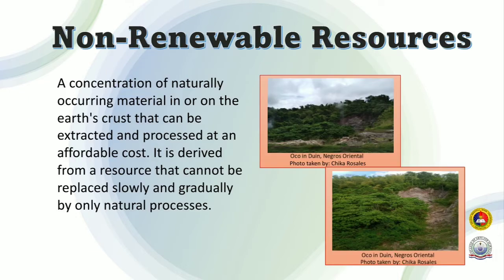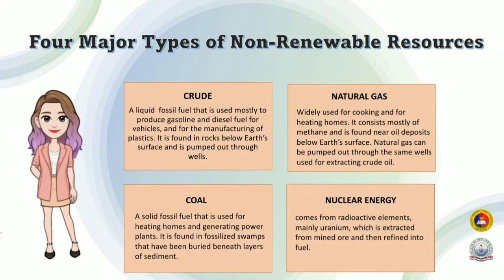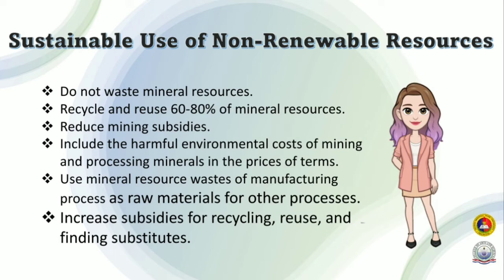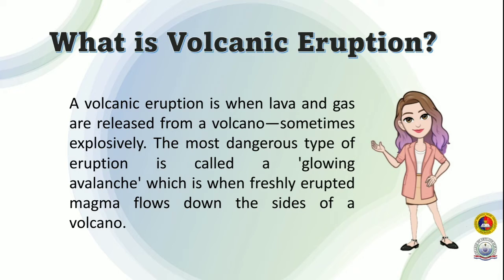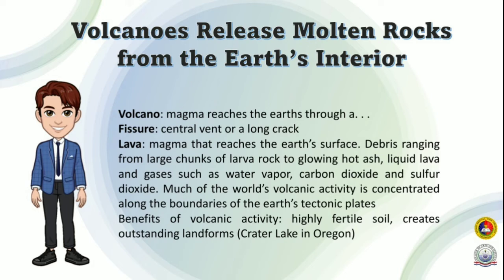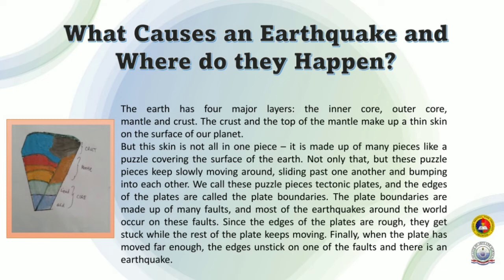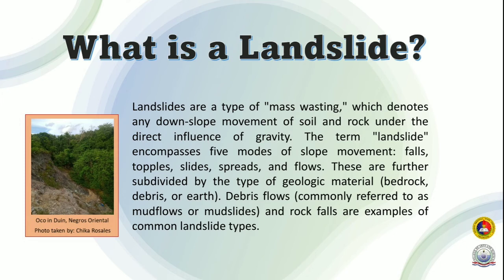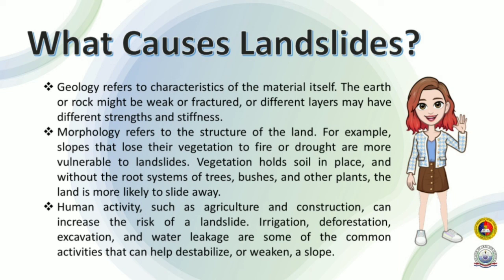GEOLOGY and NON RENEWABLE MINERAL RESOURCES by Chika Rosales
Geology and Nonrenewable Mineral Resources talk about the 4 major types of non-renewable resources which are crude, natural gas, coal, and nuclear energy. Lesson 12.4 focuses on how to use non-renewable resources in a sustainable manner, as well as the benefits and drawbacks of doing so. The Earth's Major Geological Hazards, which are described as geologic conditions capable of causing extensive harm or loss of property and lives, are covered in Lesson 12.5 of the course. There are 4 major types of geological hazards which are volcanic eruption, tsunami, earthquake and landslide. Each of the geological hazards is explained thoroughly.
The reporter owns the photographs linked. This video demonstrates how to use graphics, photographs, avatars, and digital arts, making your PowerPoint presentation more dynamic.